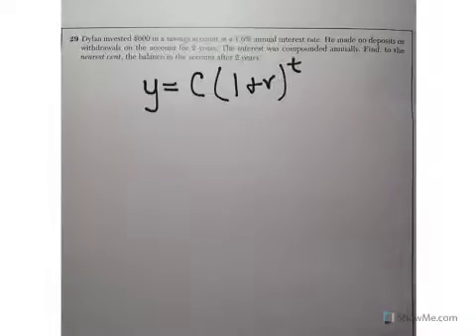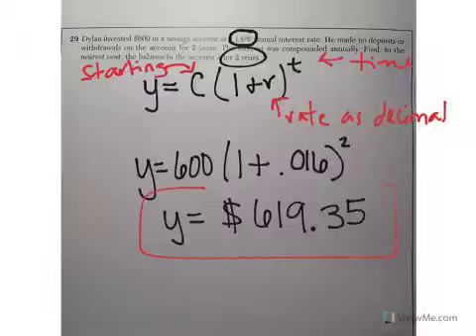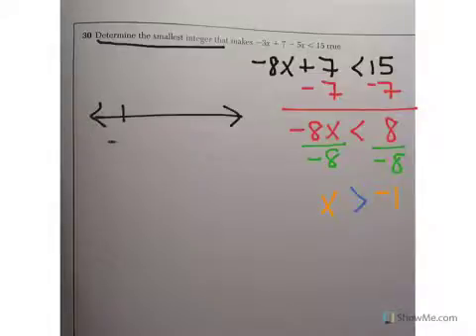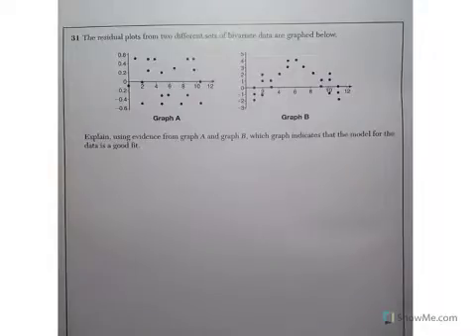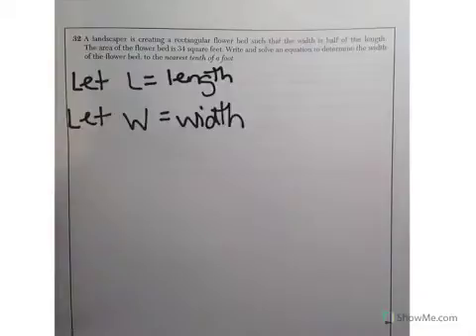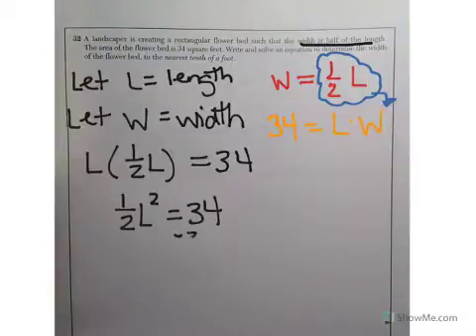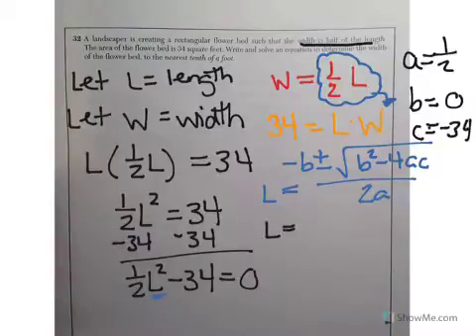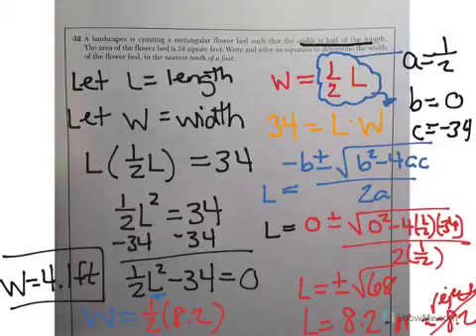June 2015 #29-32